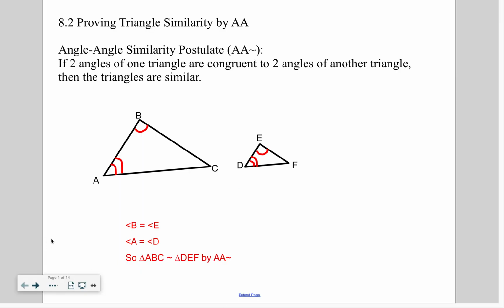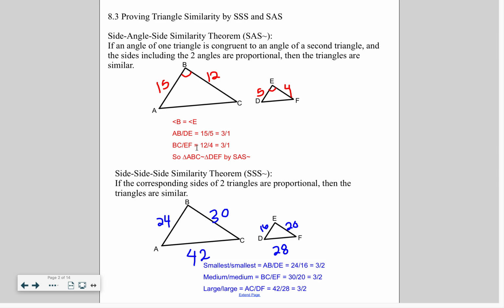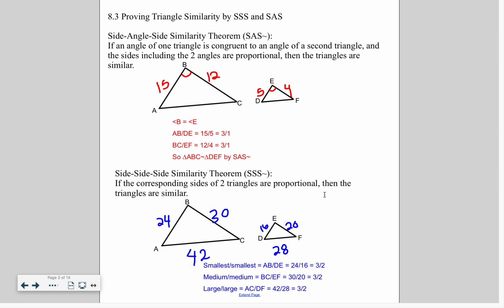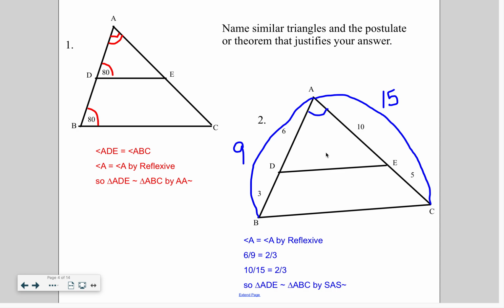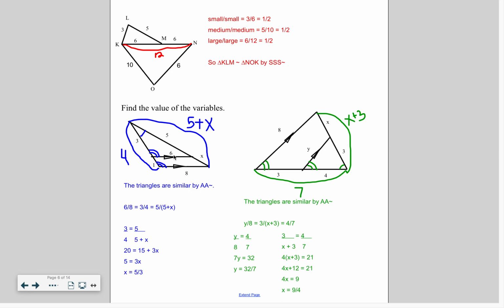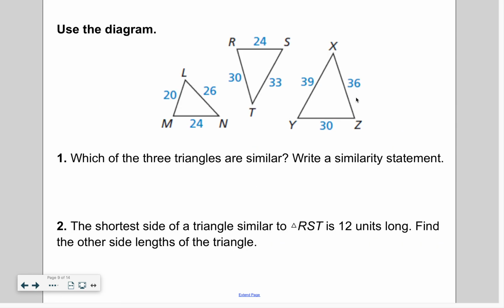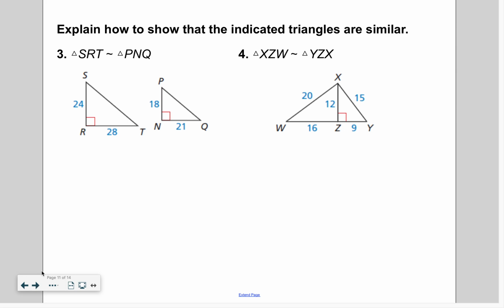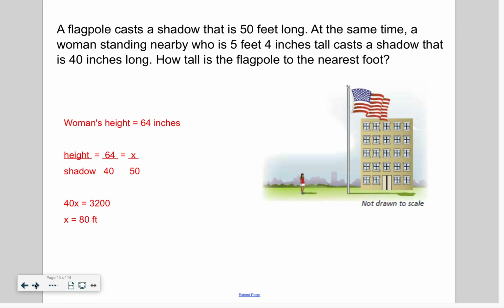TG 8 2 & 8 3 notes